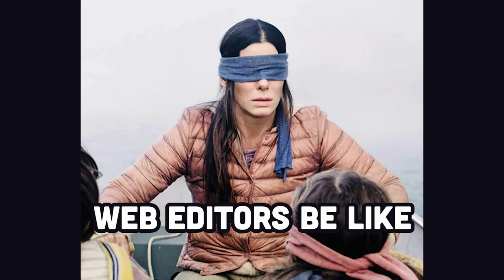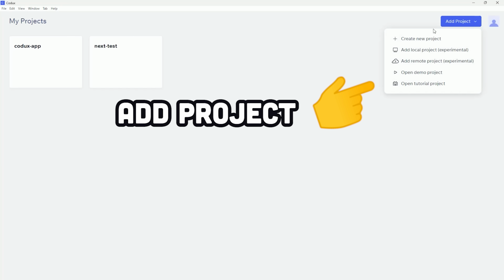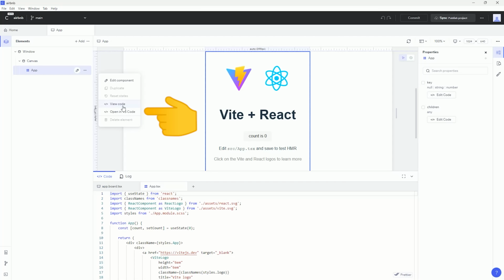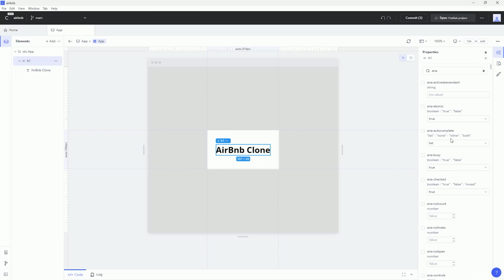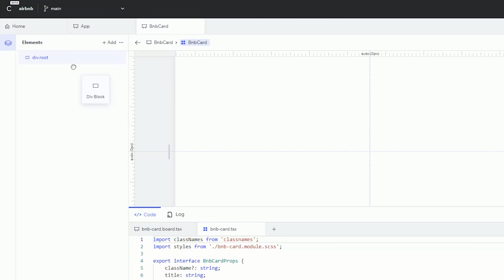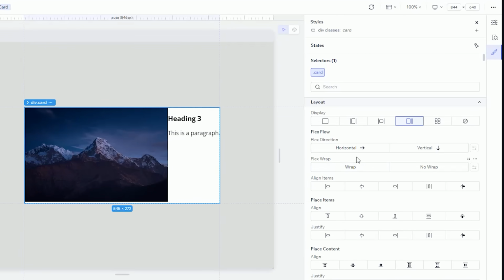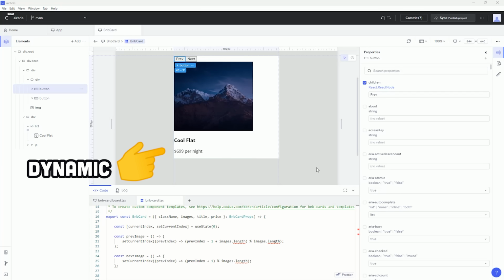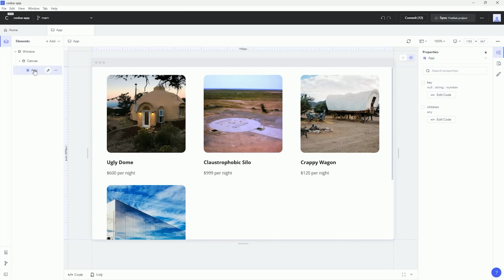I built a react app… but with a visual editor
Codux is a visual IDE for React.js. Let's review this tool by building a simple app and find out how it can increase web development productivity.

🔗 Resources

🔖 Topics Covered

- Using Codux with VS Code
- No-code tools for React
- Low-code web development tools
- How do I build a web app without code?
- Code Editor review